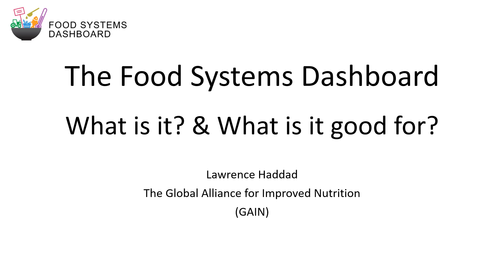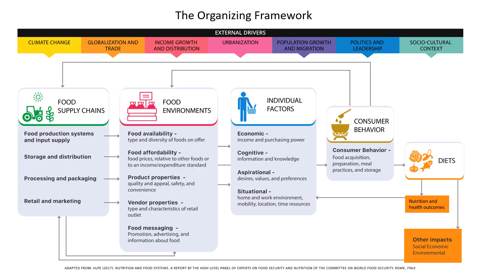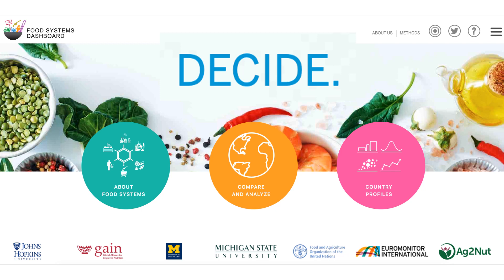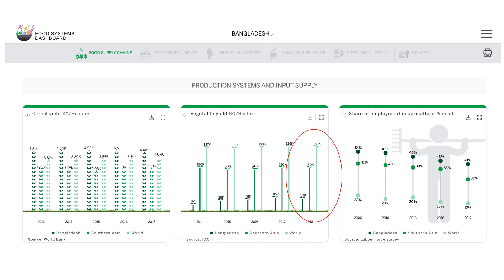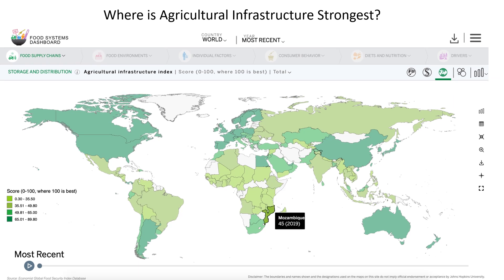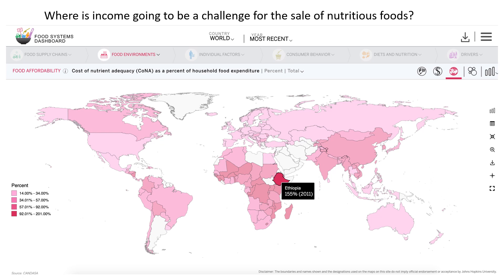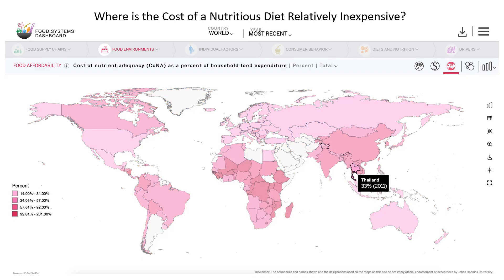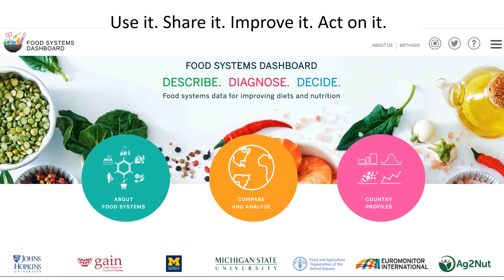EAT 2020 The Food System Dashboard - How does it work?